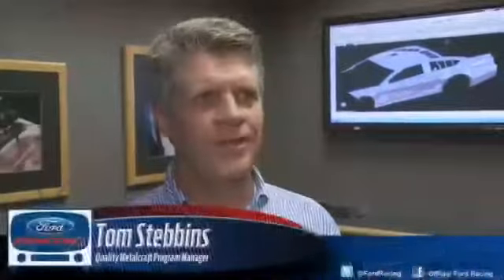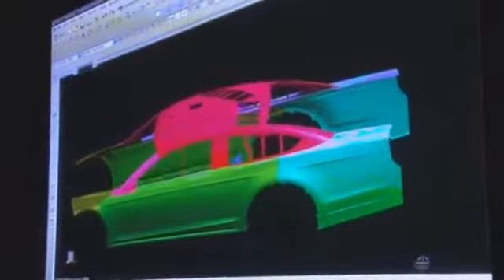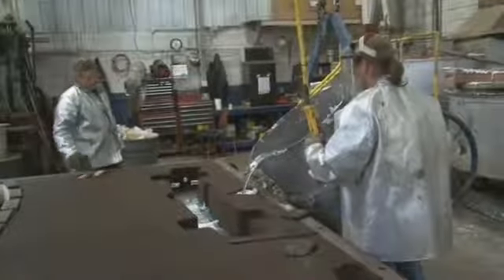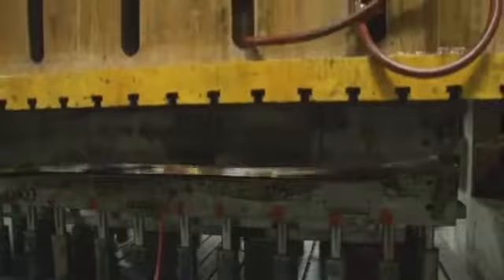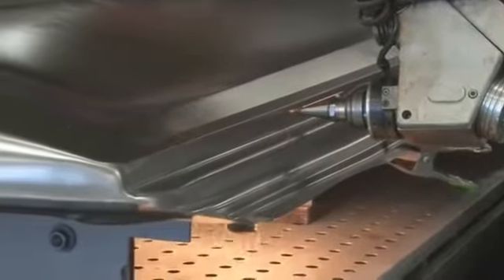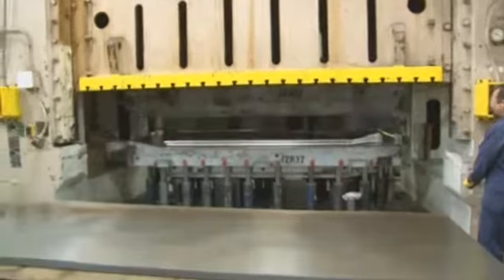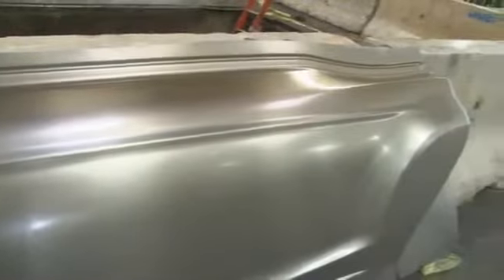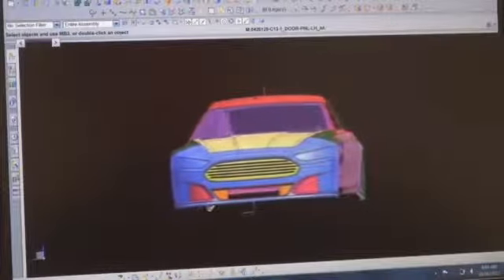2013 Ford Fusion Stamping Process NASCAR Ford Performance SD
I Love Nascar Race